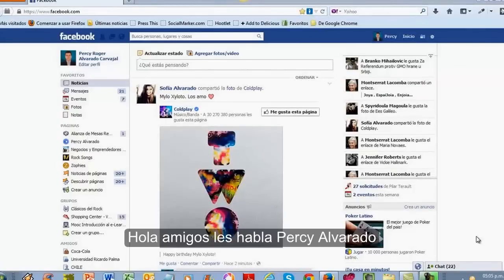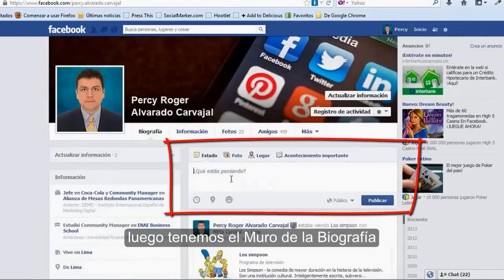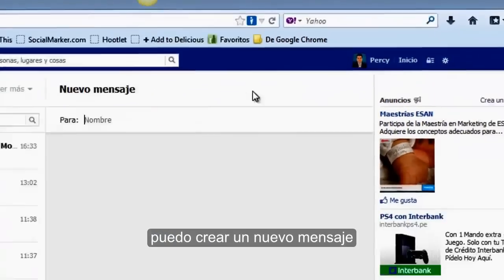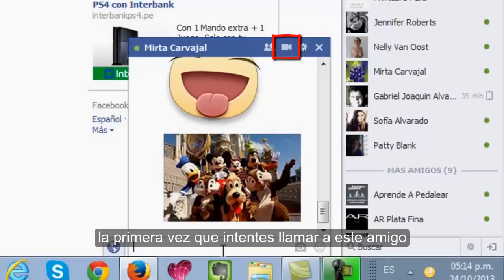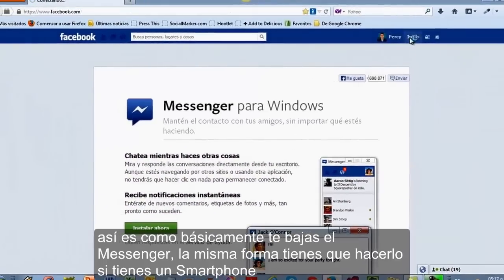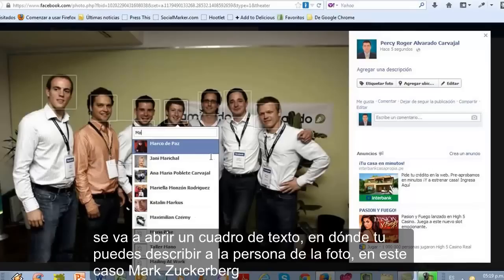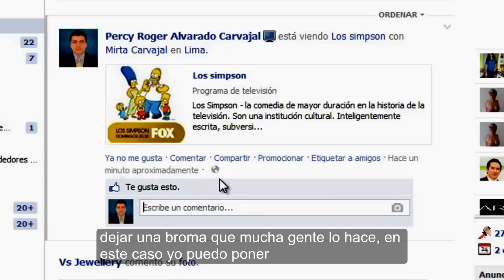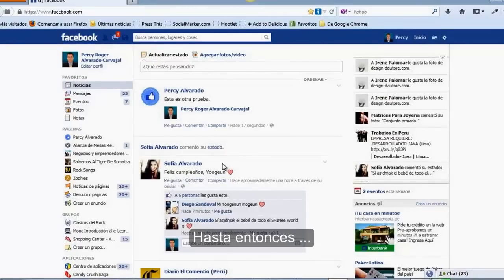FACEBOOK PARA PRINCIPIANTES - PARTE II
Videotutorial que forma parte del curso "Facebook para Principiantes". Parte II de III. Incluye Subtítulos. Autor: Percy Alvarado .Octubre 2013. VTW - Todos los derechos resrvados. Video Tutoriales Web. Canal de Youtube dedicado a la enseñanza de los temas tecnológicos más interesantes de la Web.